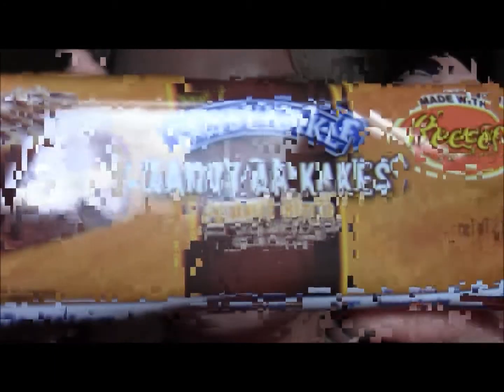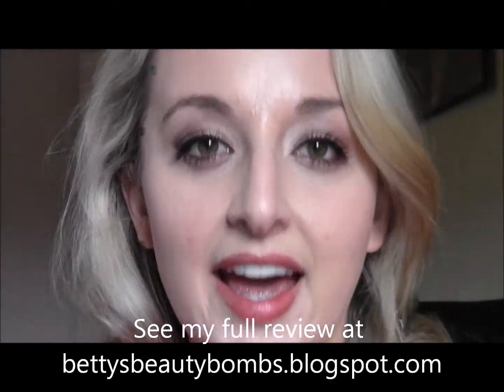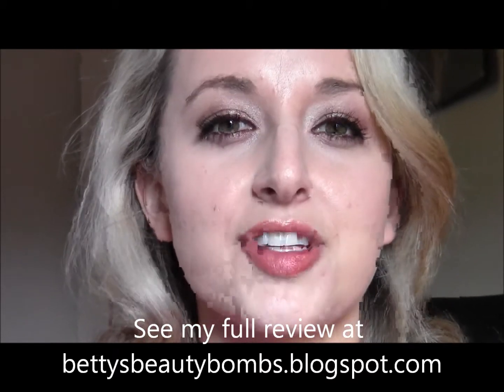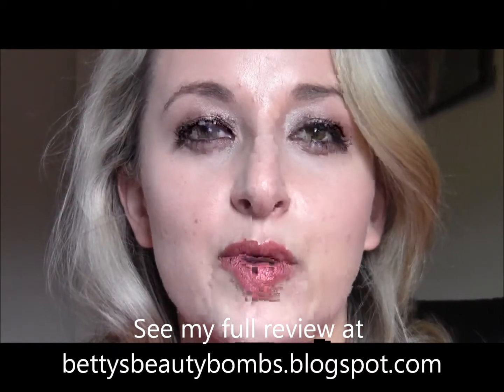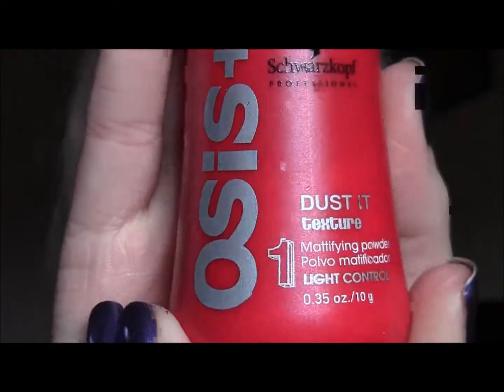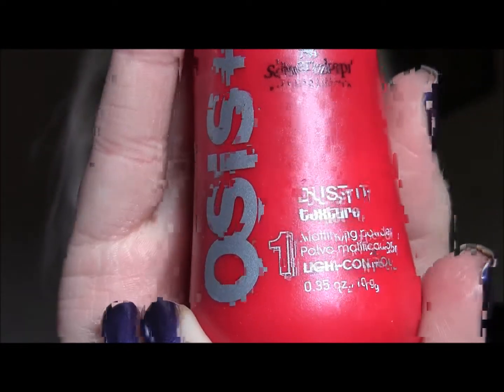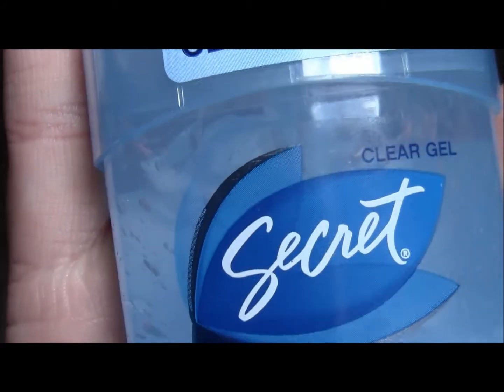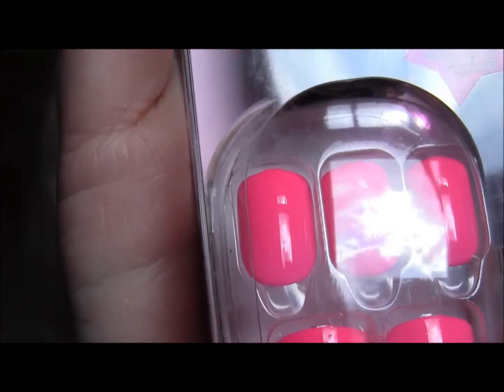VoxBox May 2013: Spring Fever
Unboxing of the Spring 2013 Influenster Spring Fever Vox Box. I received these items free of charge from Influenster in exchange for my unbiased opinion.